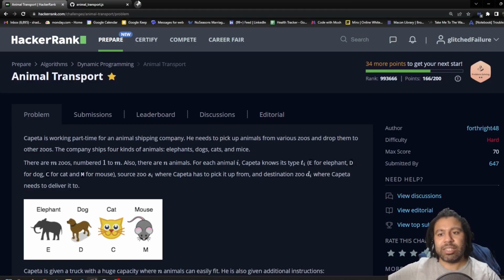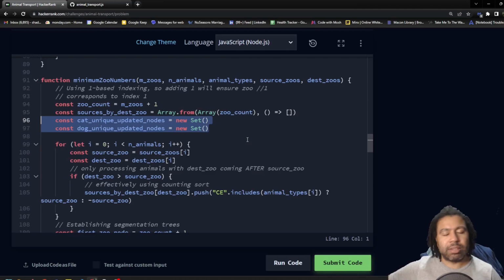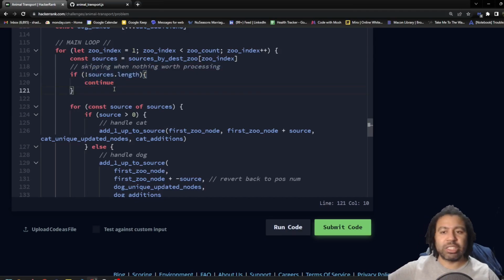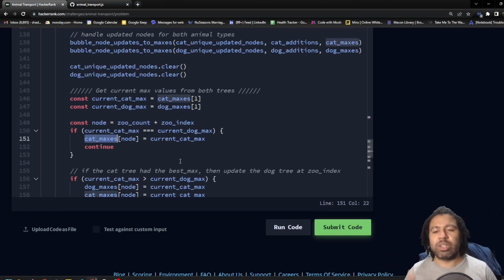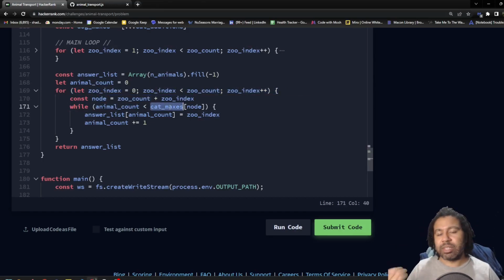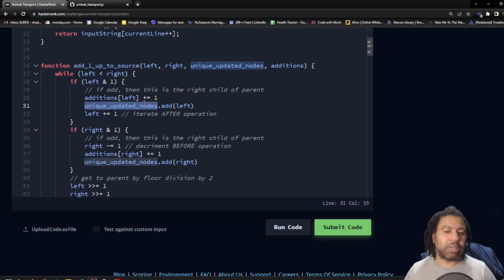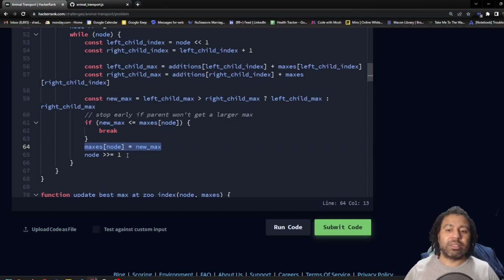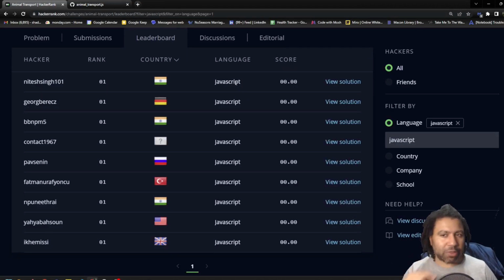Animal Transport | HackerRank (JavaScript)